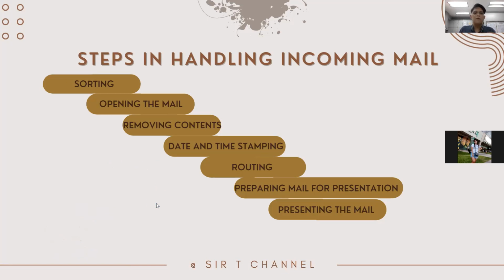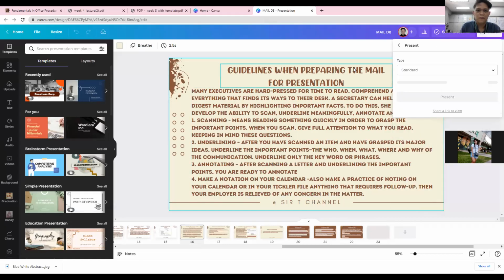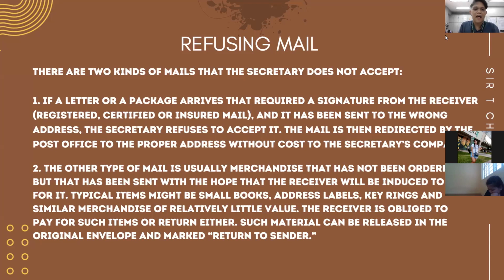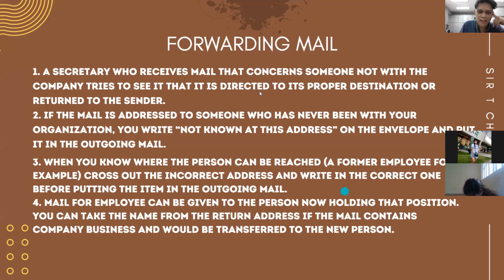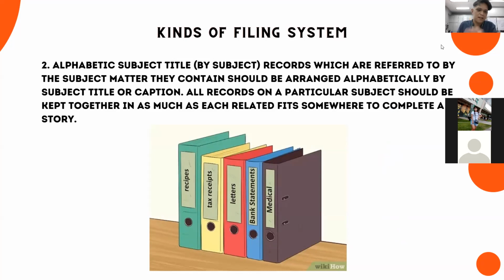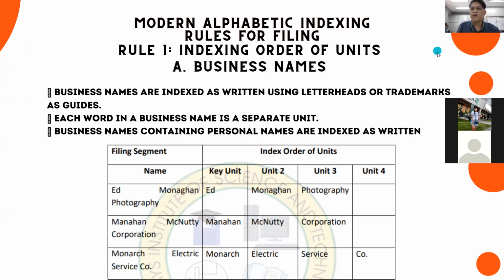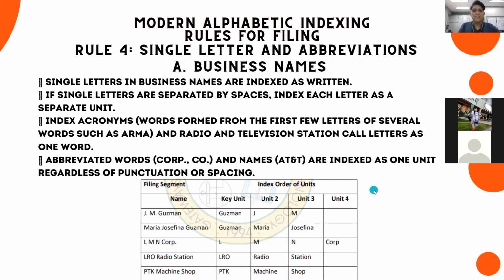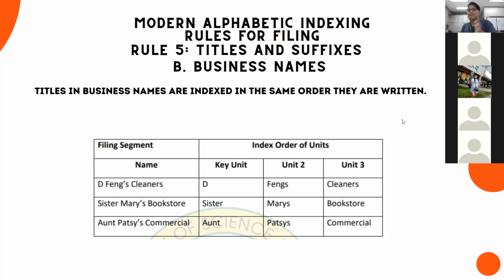FOP D9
Learning Outcomes:
1. Identify the different kinds of filing system.
2. Apply the indexing rules of filing.
3. Participate actively in the activities